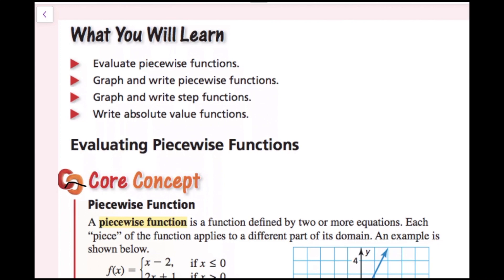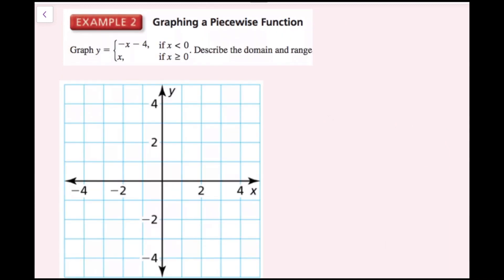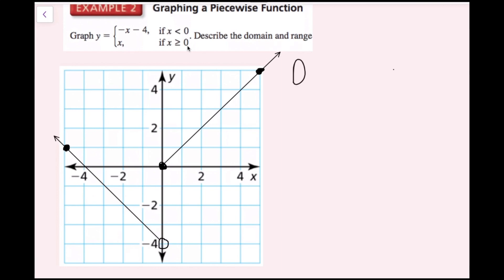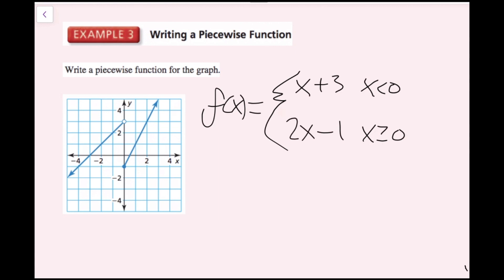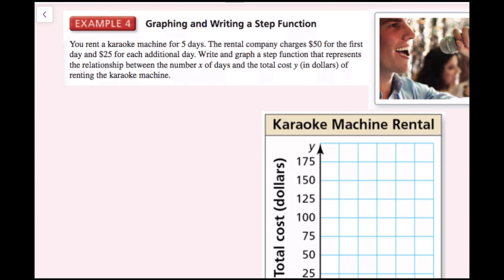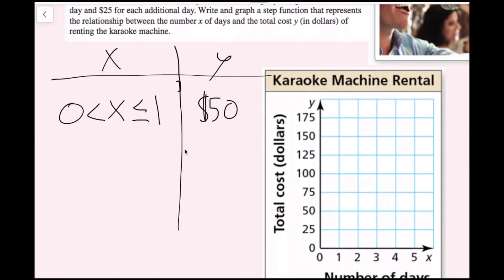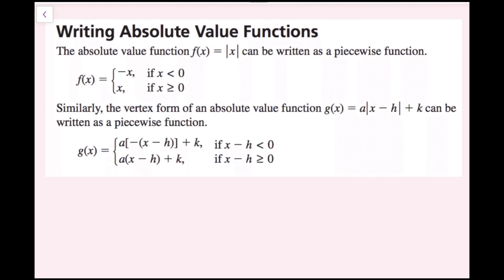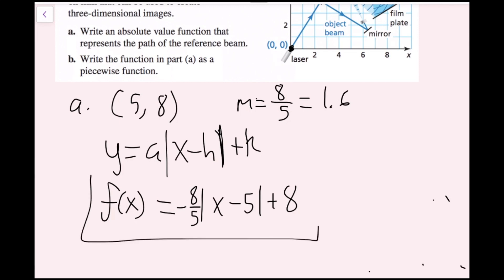Piecewise Functions (4.7 Big Ideas Math - Algebra 1)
0:00 - Piecewise Functions
0:54 - Ex. 1
2:03 - Ex. 2
4:57 - Ex. 3
6:56 - Step Functions
7:26 - Ex. 4
11:47 - Absolute Value Functions
12:36 - Ex. 5